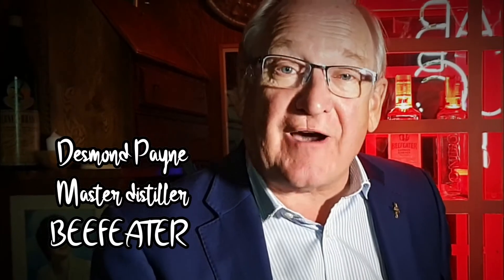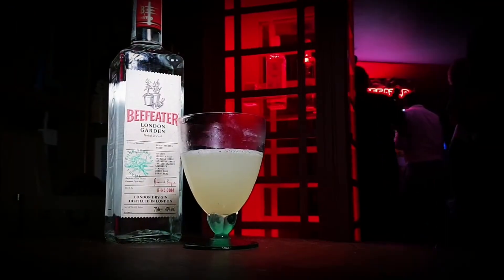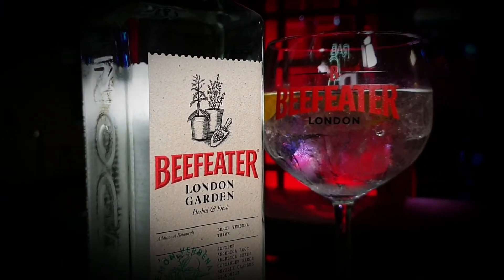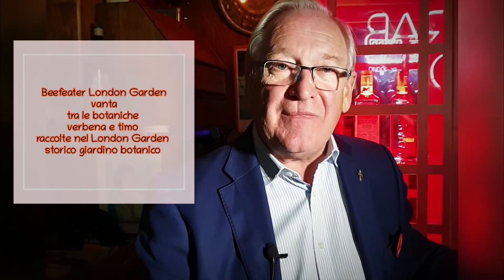Desmond Payne lancia Beefeater London Garden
Desmond Payne ci parla dei trend nel mondo del gin e di Beefeater London Garden con undici botaniche, inclusi limone verbena e timo, un gin dal profumo e gusto erbaceo e floreale